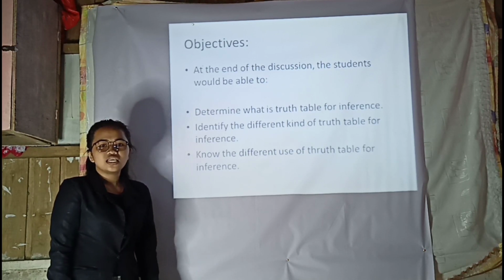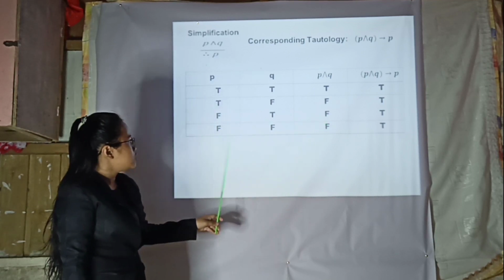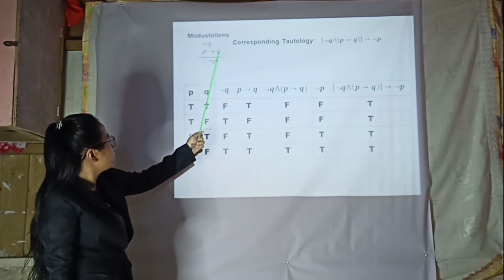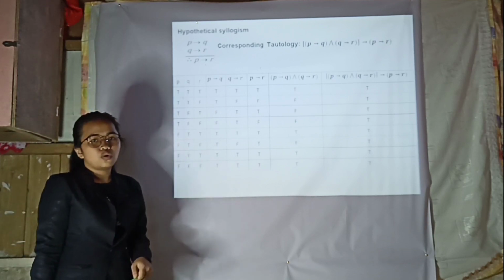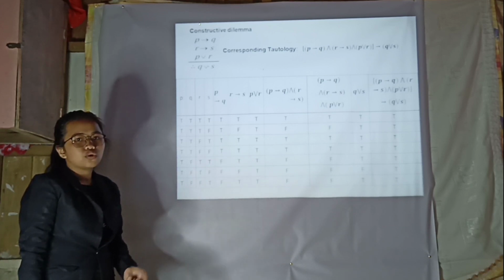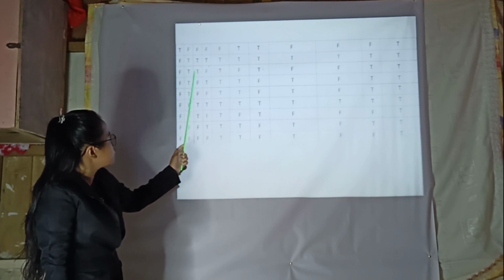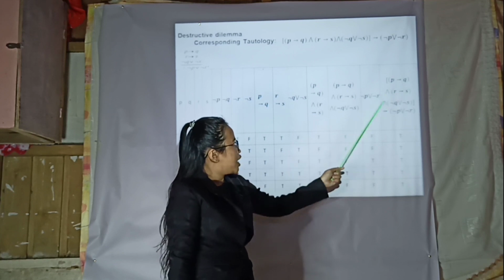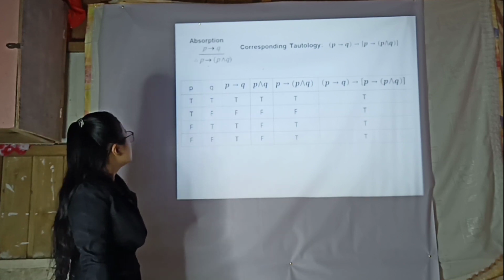MODERN GEOMETRY Midterm Exam ( Jovelyn Absin)